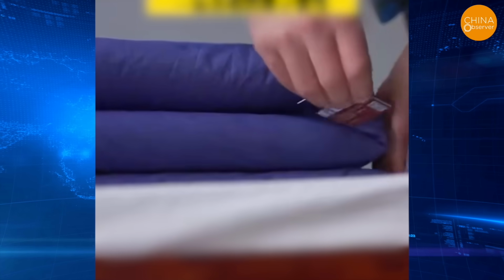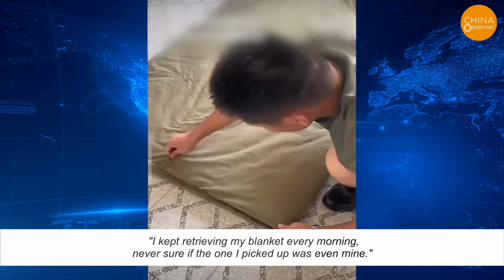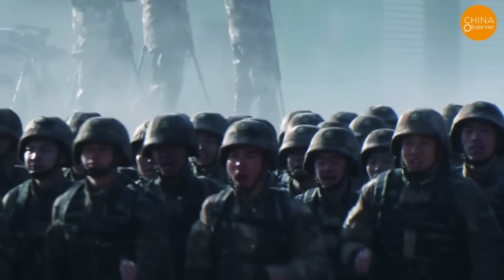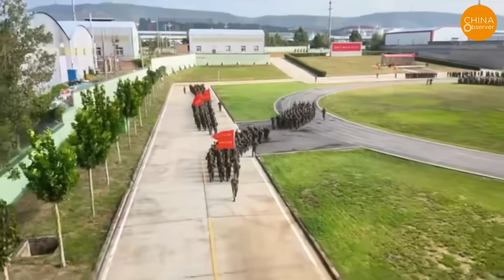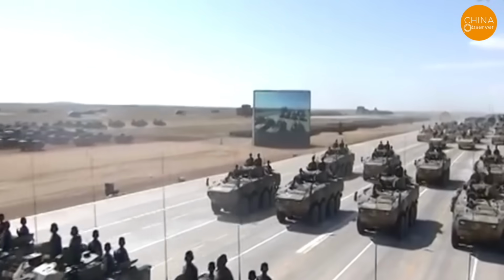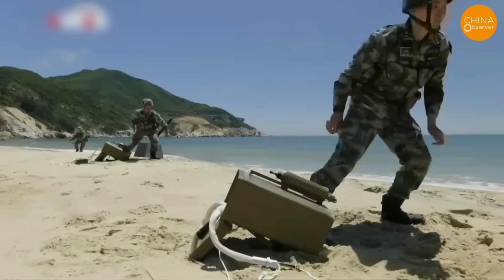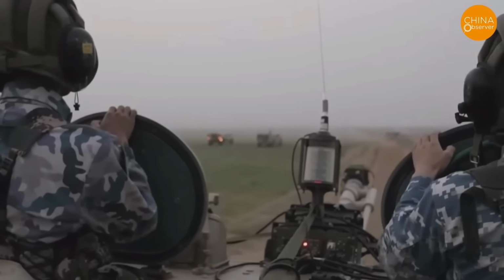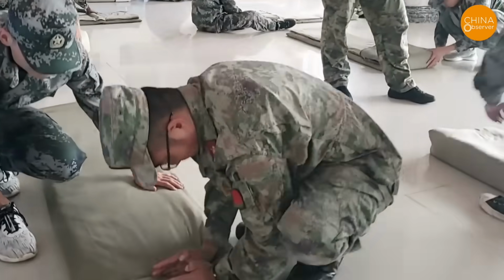China’s Military Combat Skills Ridiculed Worldwide: Soldiers Are Best at Folding Tofu Block Quilts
A recent viral video on Douyin featuring a marine unit at Liugong Island struggling to fold their blankets to military standards has sparked widespread amusement online. The comment section erupted with laughter, and many viewers repeatedly watched the footage, entertained by the soldiers’ efforts.